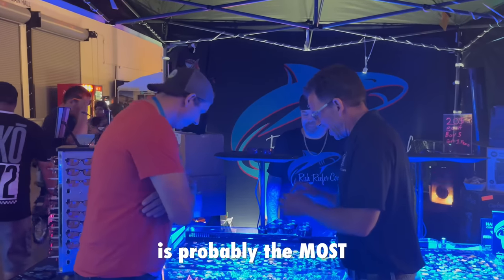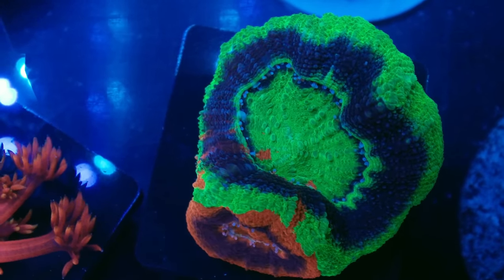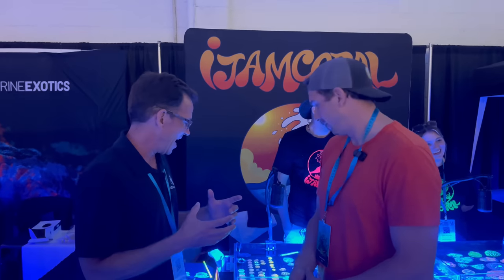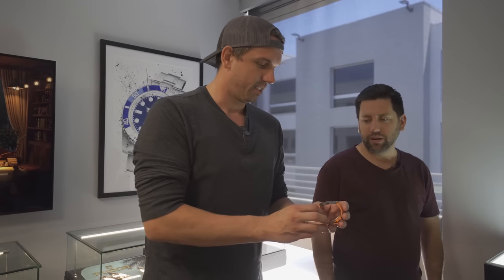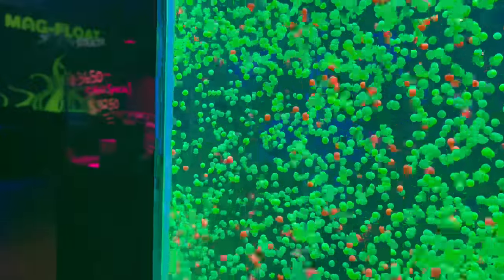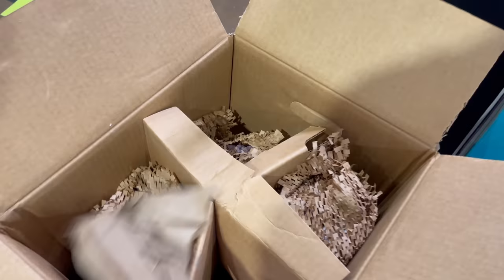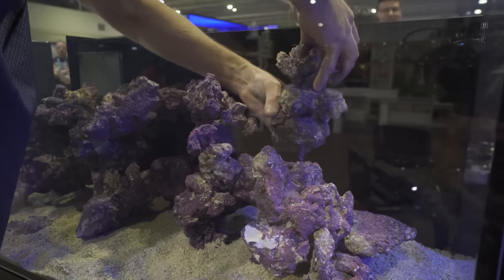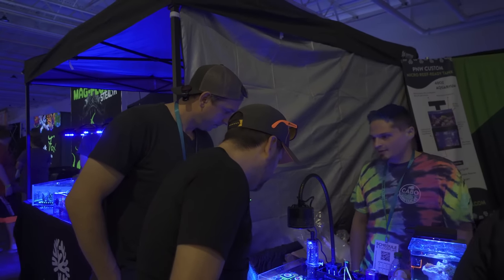Top 3 Corals at Aquashella Dallas, NEW Built-In Algae Scrubber Tank & $195k Richard Mille Challenge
Chris Meckley takes us through the top 3 corals at Aquashella Dallas, we're introduced to a new saltwater aquarium complete with built-in algae scrubber, nana aquarium aquascape and a challenge with Marco of @grand_caliber!